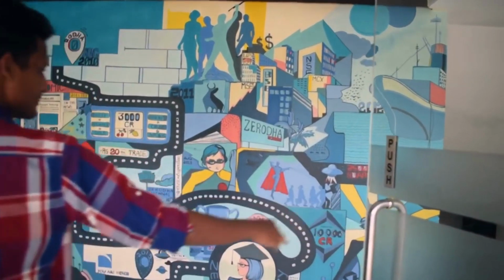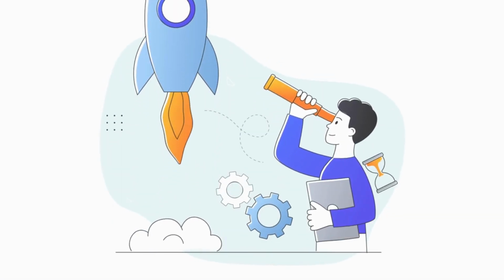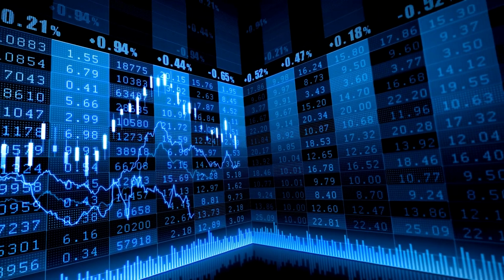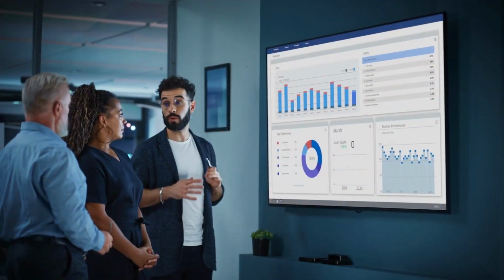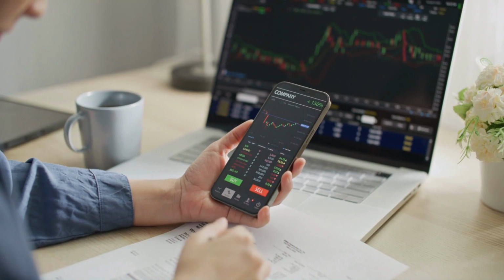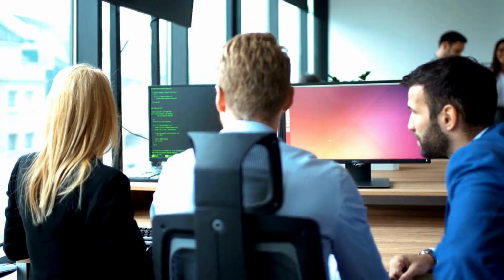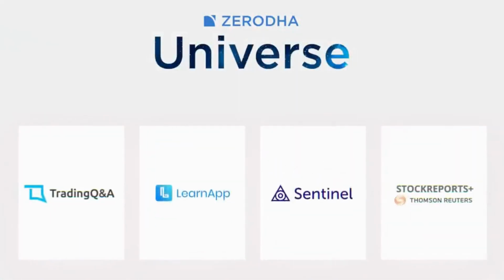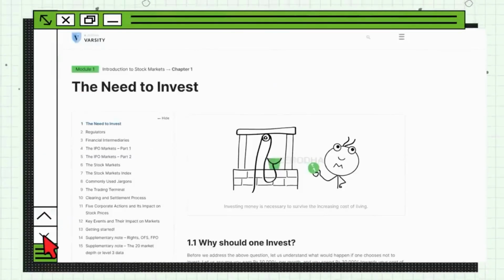How did Zerodha build state-of-the-art products?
Zerodha is a remarkable success story in the Indian startup ecosystem. It has over 6 million customers, handles more than 15% of India’s retail trading volume, and has a valuation of over $3 billion. And it has achieved all this without raising any external funding or spending much on marketing.

INSAID now Accredian is India's first and one of the largest academic institutions dedicated to research and education in AI & Data Science